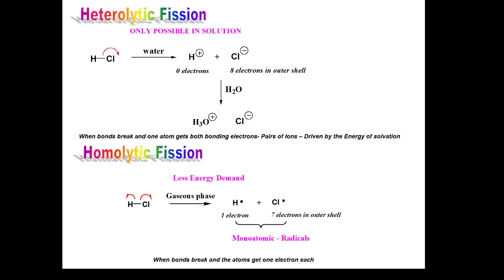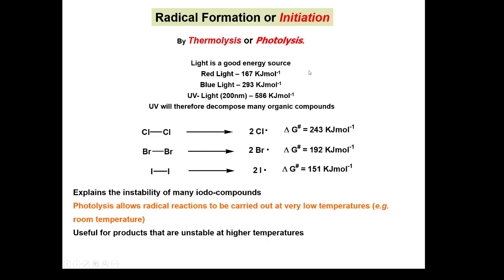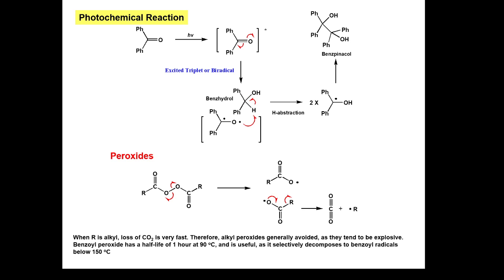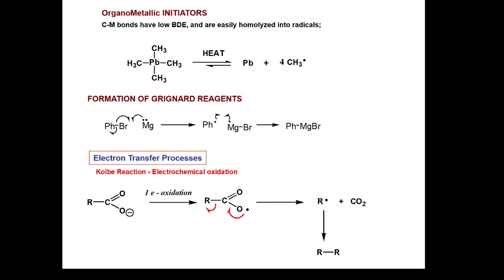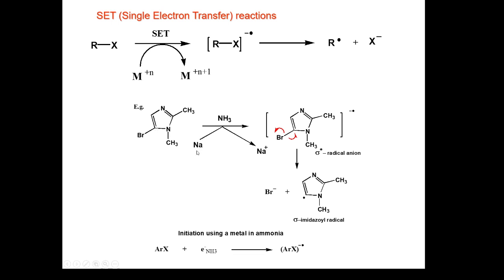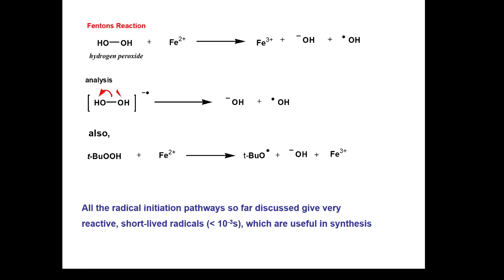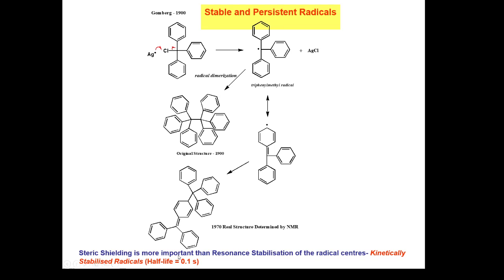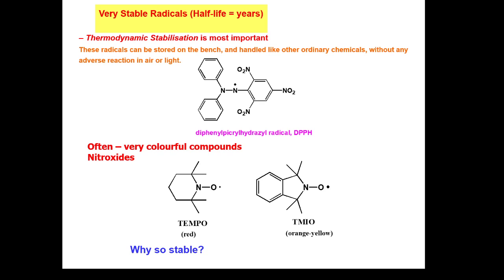Chapter 10 Lecture: Free Radicals Homolytic vs Heterolytic Fission